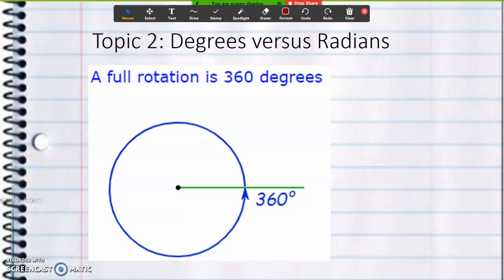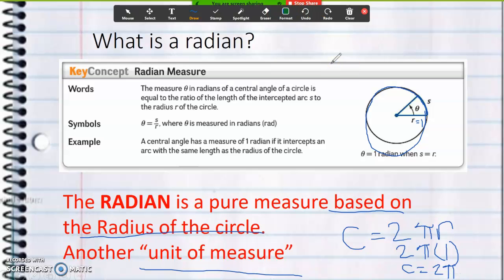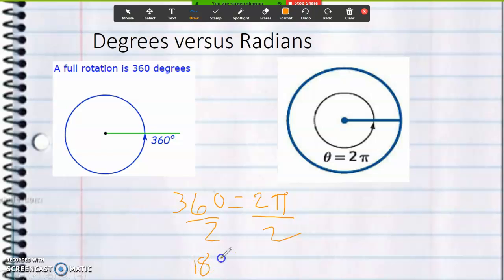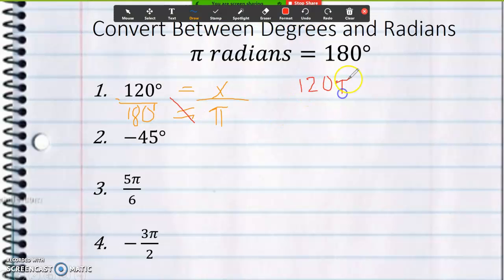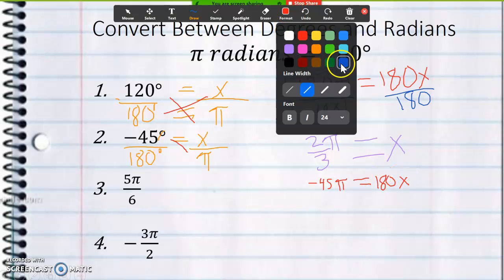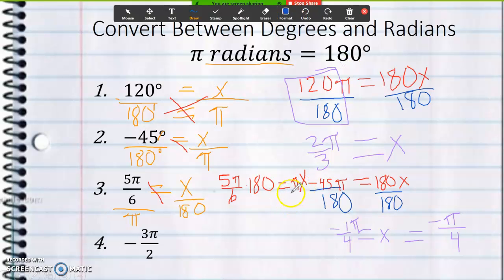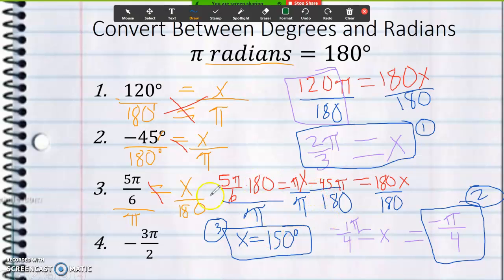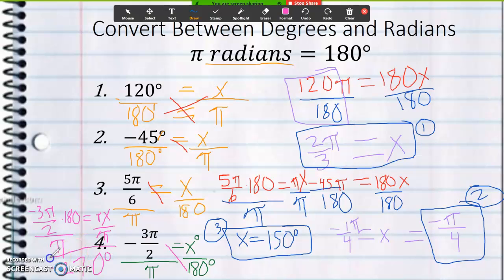Topic 2: Degrees vs Radians